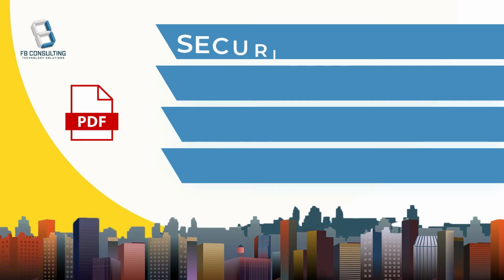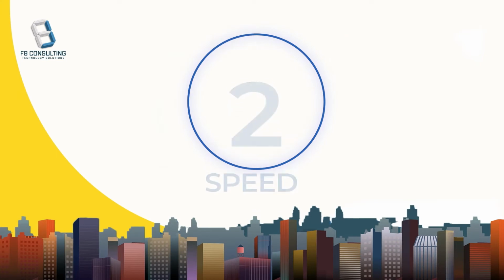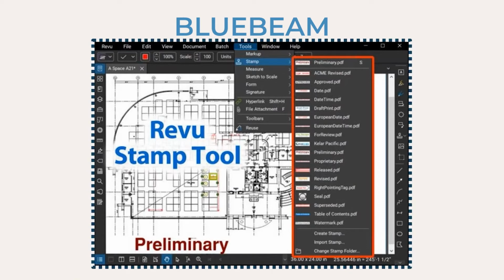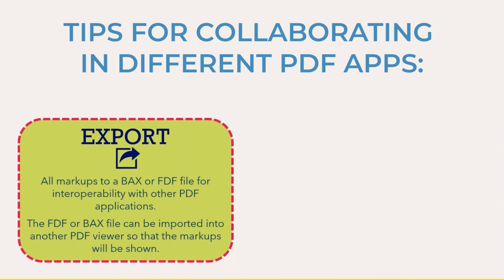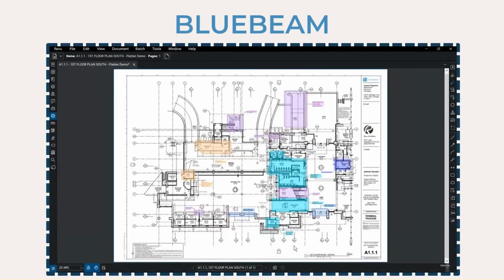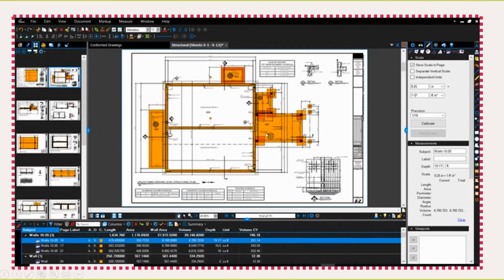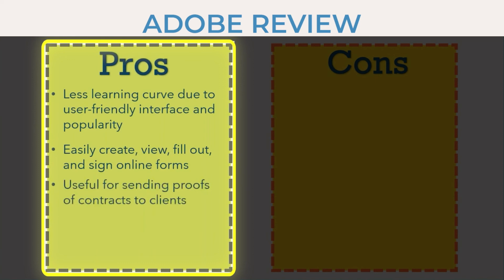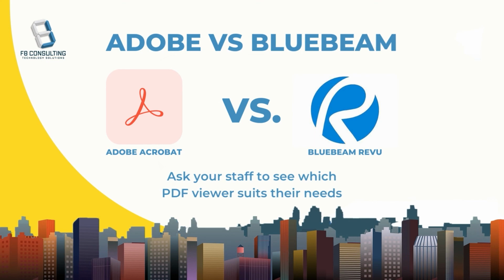PDF Showdown | Best PDF Viewers for Construction